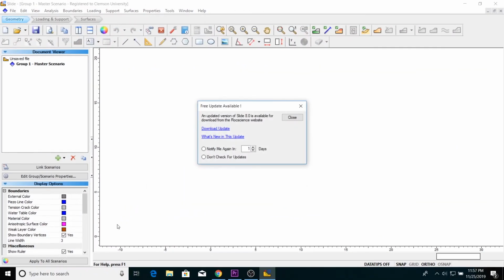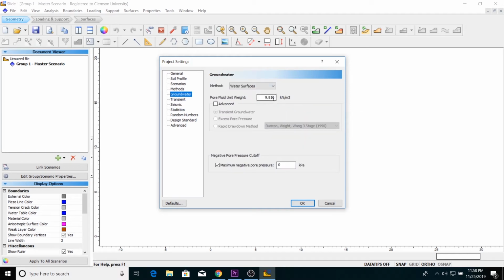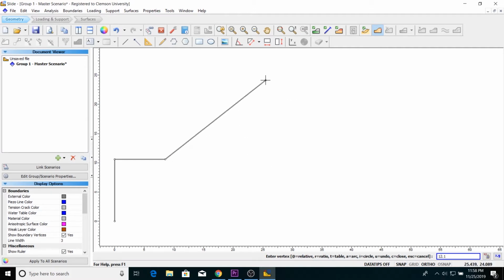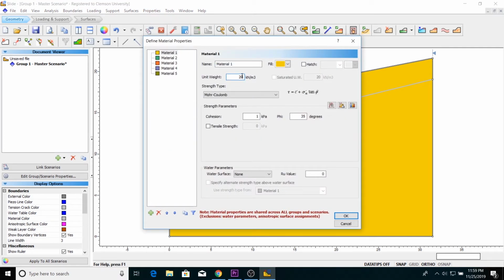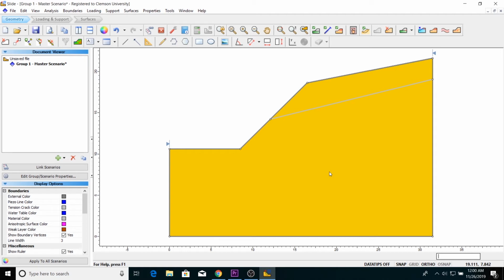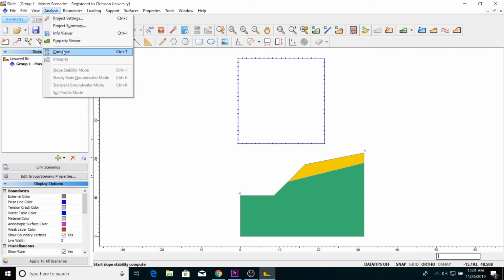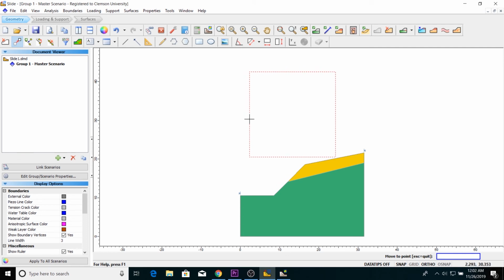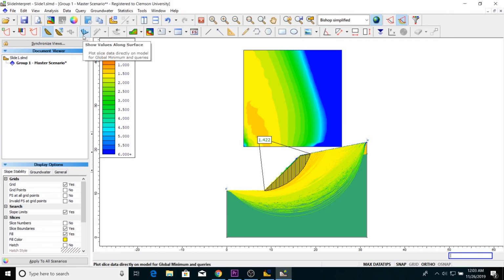A learning experience that makes you feel like big genius for one small video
The Basics of Rocscience Slide 2018 - An Instructional Video

Please give me A